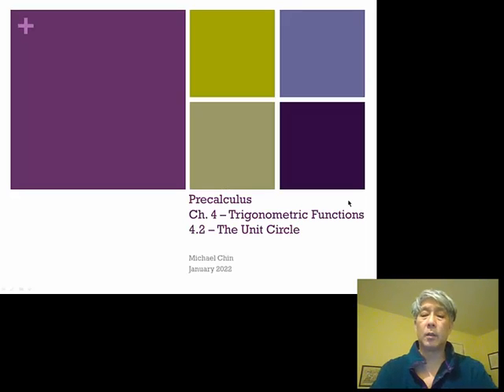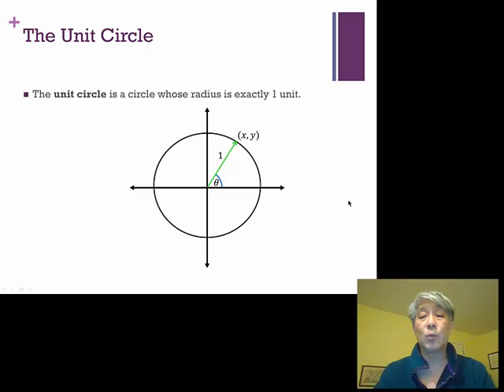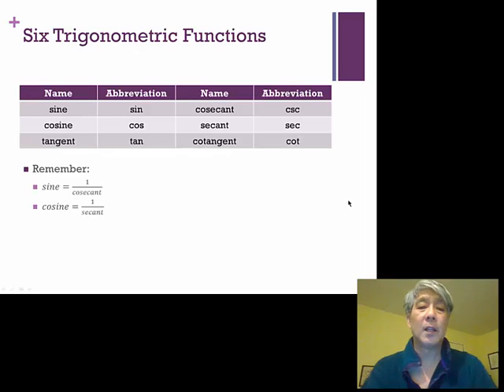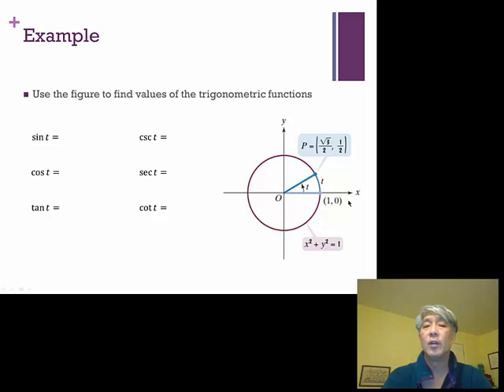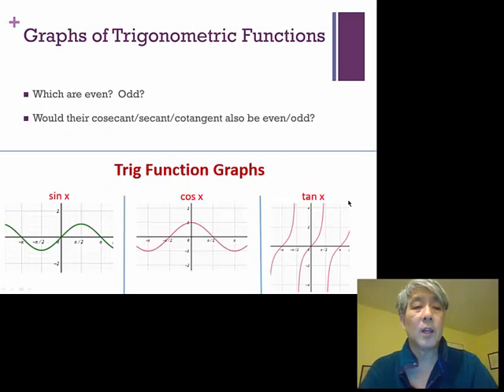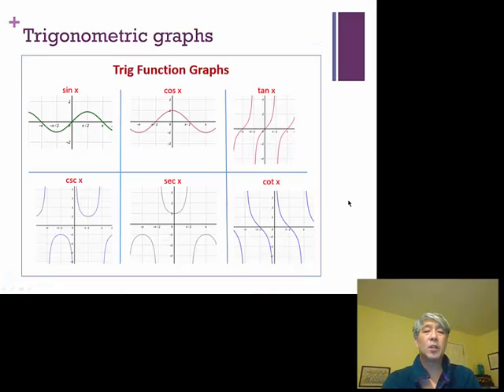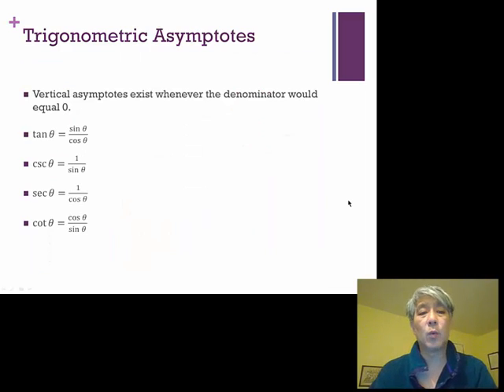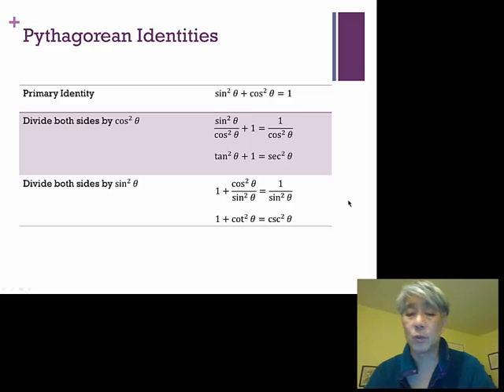2022 Precalc 4 2a